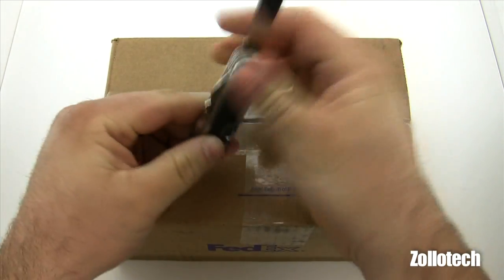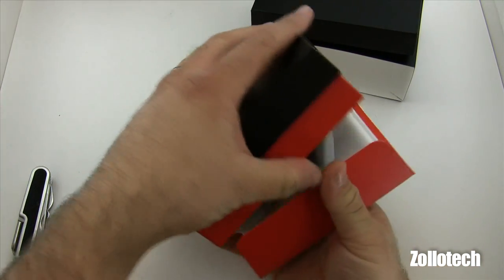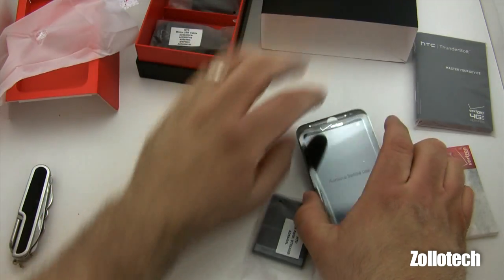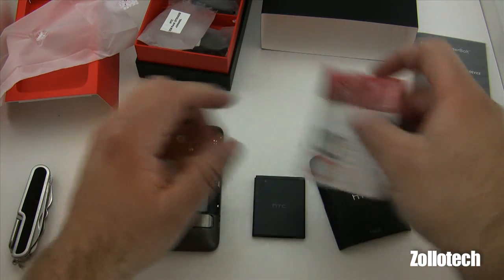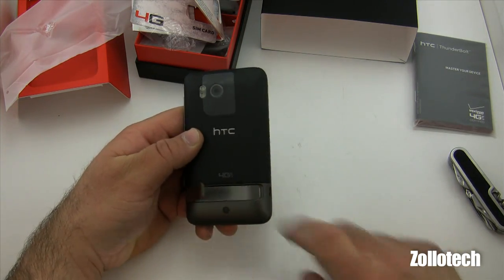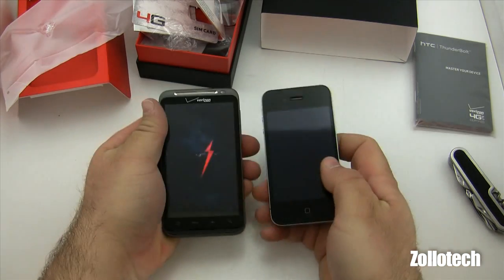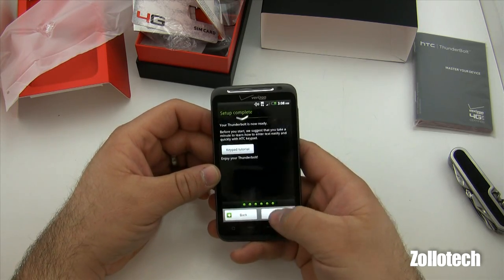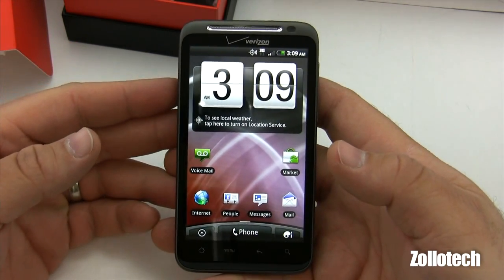HTC Thunderbolt 4G Unboxing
We take a look at the HTC Thunderbolt and what comes in the box.  This is the first 4G LTE phone on Verizon and looks like it is quite a nice handset.